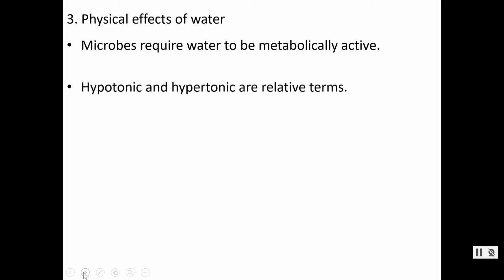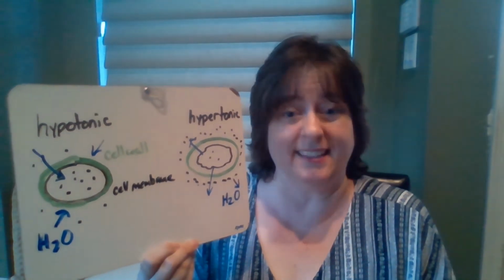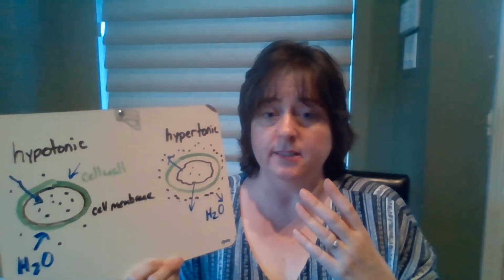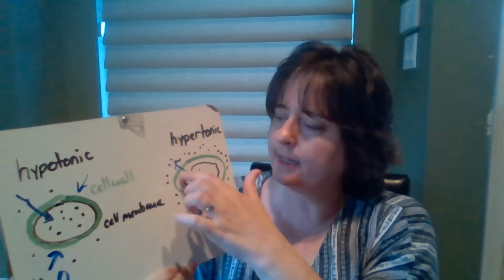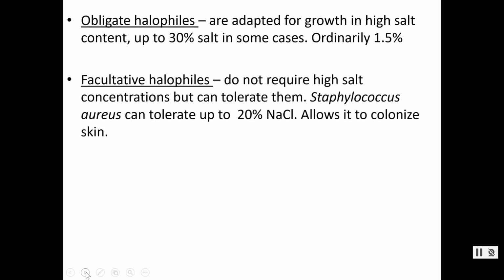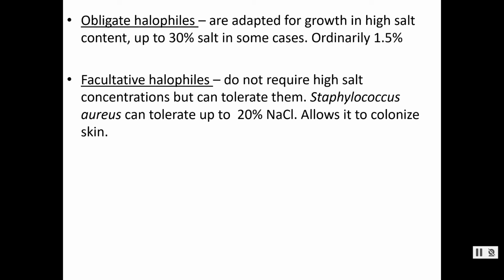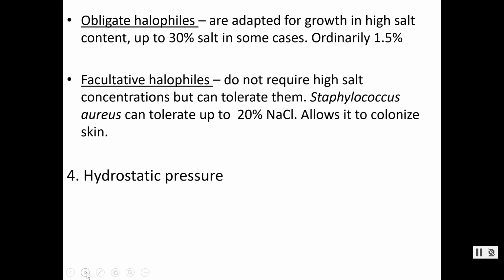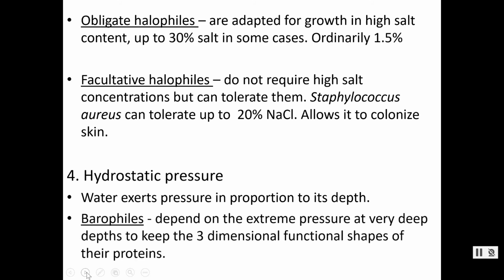Ch 6 Water